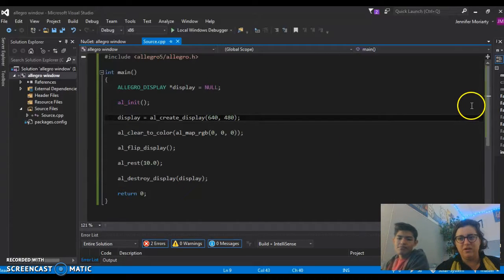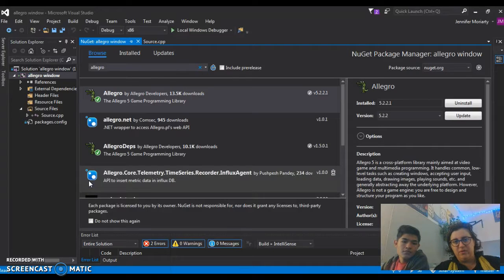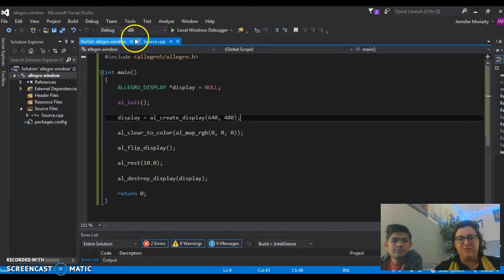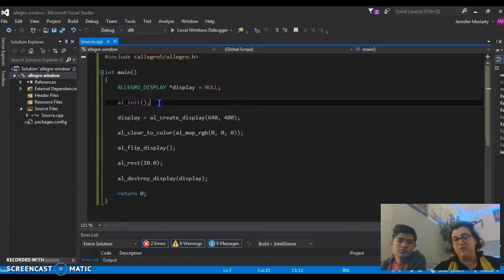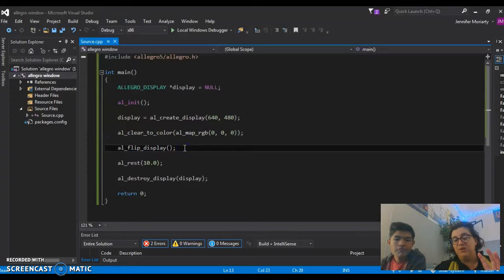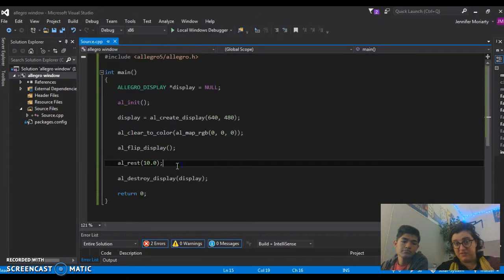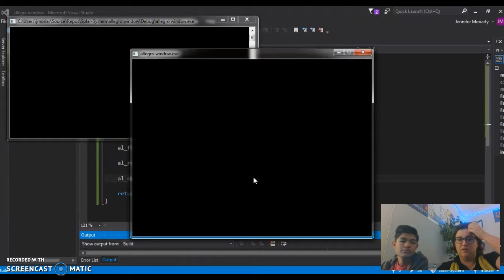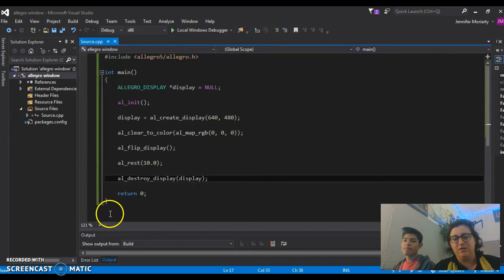Allegro 1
How to open an empty game screen in Allegro.